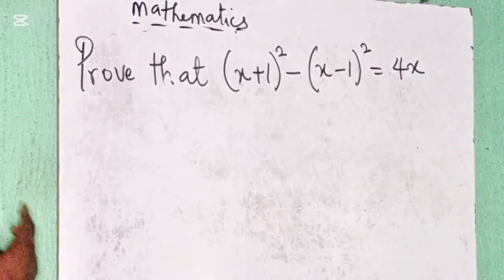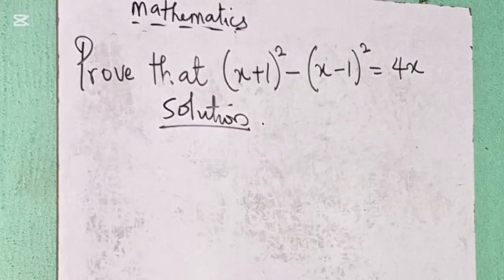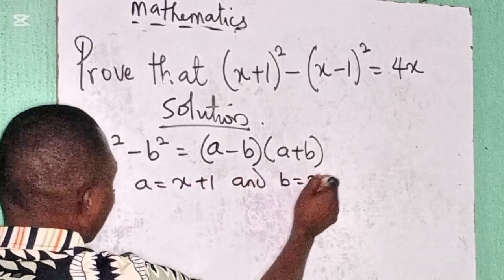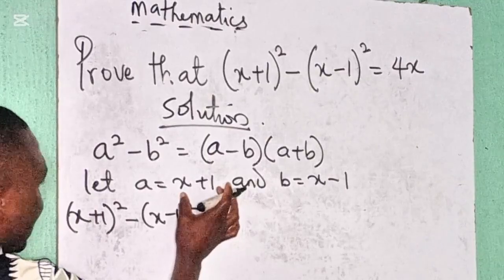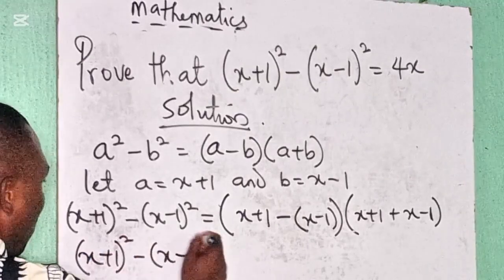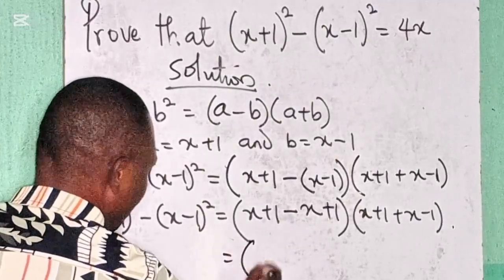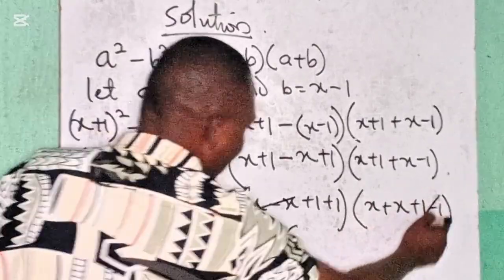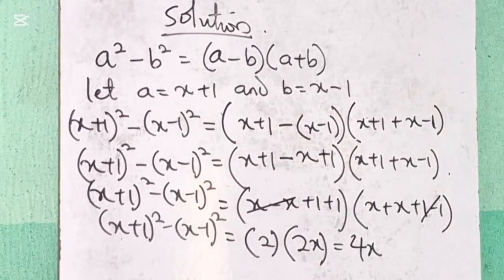Difference of two squares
Topic: Difference of Two Squares – Step-by-Step Algebra Lesson

In this video, we break down the Difference of Two Squares, one of the most important algebraic identities in mathematics. This simple but powerful concept makes factorization and simplification of algebraic expressions much easier, and it is often tested in WAEC, NECO, JAMB, and university-level exams.

🔍 What you’ll learn in this lesson:
✅ Solving problems step-by-step using the identity
✅ Factoring large numbers using difference of two squares
✅ Real exam-style worked examples

Perfect for:
➤ WAEC & NECO Maths students
➤ JAMB candidates
➤ Year One university learners
➤ Anyone looking to strengthen their algebra skills

📌 Tip: Always check if a quadratic expression or number is a difference of two squares before trying longer methods — it saves time in exams!

➤ Quadratic equations
➤ Algebraic identities
➤ Simplifying and factoring expressions

Let’s make algebra simple, practical, and exam-ready — together!